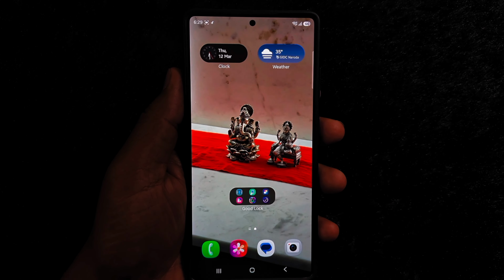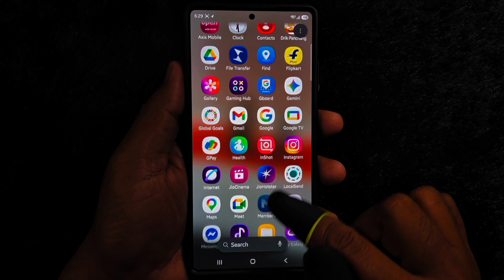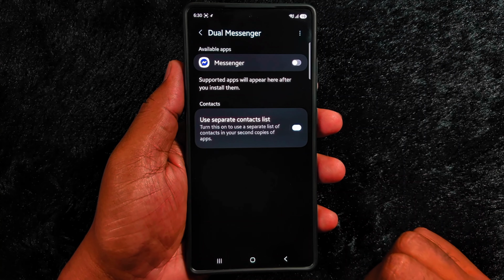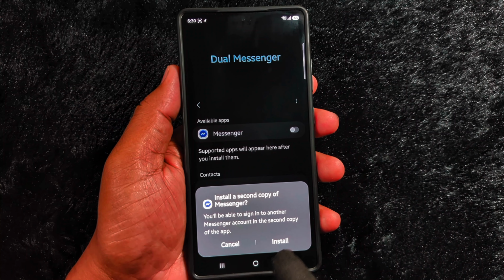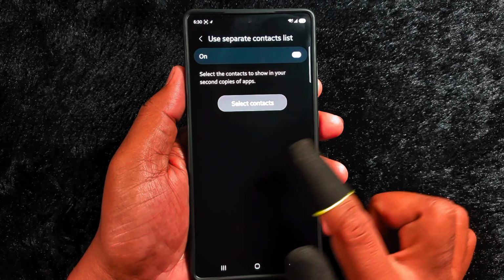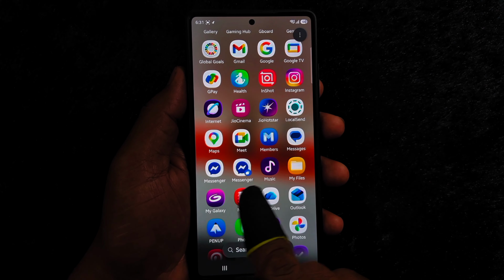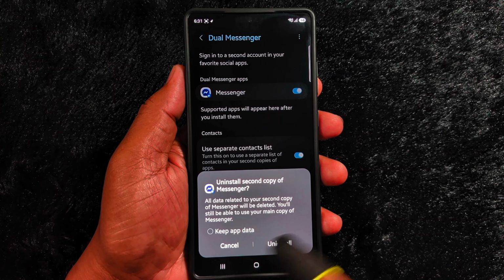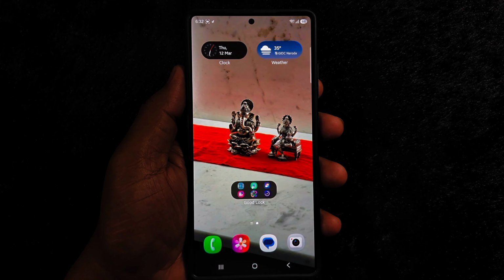How to Enable Dual Messenger on Samsung Galaxy S26 Ultra, S26 Plus, S26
Want to use two WhatsApp, Facebook, or Messenger accounts on your Samsung Galaxy S26 Ultra, Galaxy S26 Plus, or Galaxy S26? In this video, I’ll show you how to enable Dual Messenger so you can run two separate accounts of the same app on your Samsung phone.

Samsung’s Dual Messenger feature in One UI allows you to install a second version of supported messaging apps like WhatsApp, Facebook, Messenger, Telegram, and more. This is perfect if you want to separate personal and work accounts on the same device.

Follow this simple step-by-step Samsung tutorial to activate Dual Messenger and manage multiple accounts easily.

In this video, you’ll learn:

How to enable Dual Messenger on Samsung Galaxy S26
How to use two WhatsApp accounts on one phone
How to install a second messaging app instance
Where to find Dual Messenger settings in One UI

This tutorial works for Samsung Galaxy S26 Ultra, Galaxy S26 Plus, Galaxy S26, and other Samsung devices running One UI.